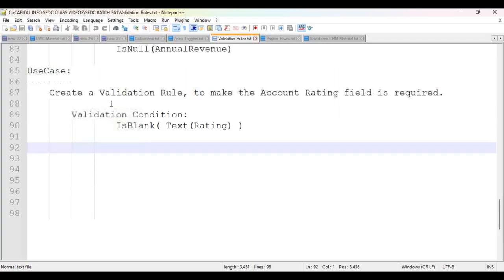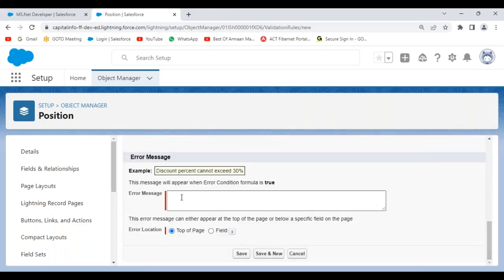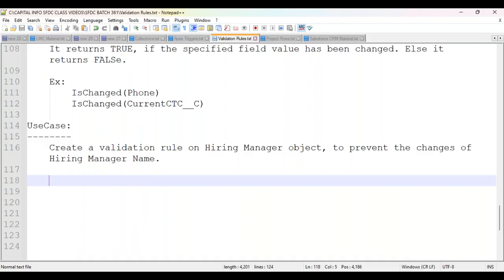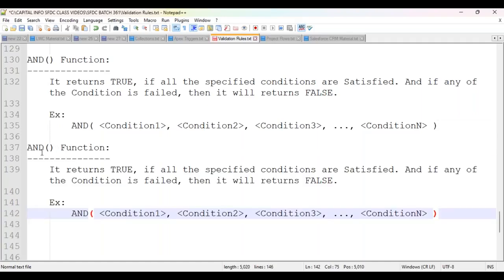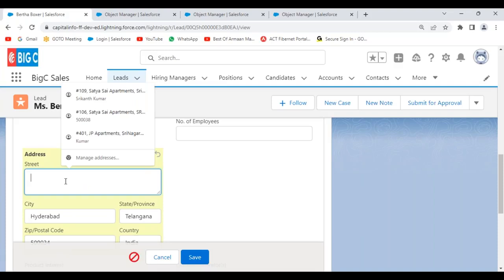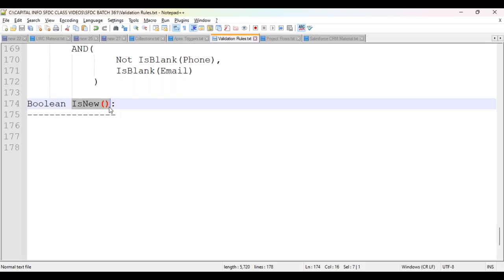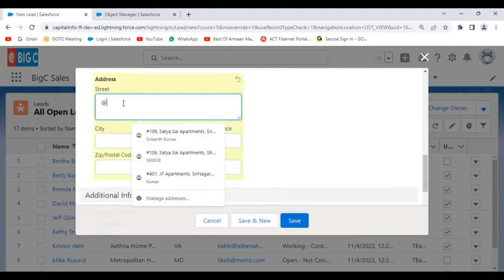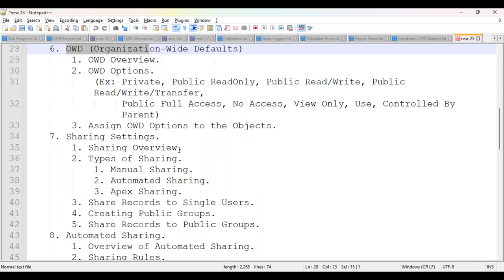Use case shortvideo programming pw #java